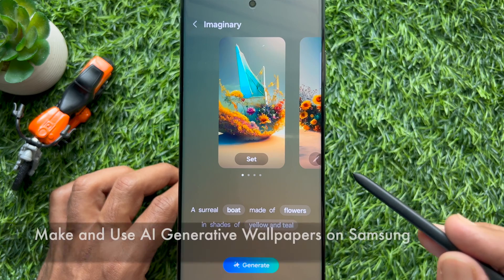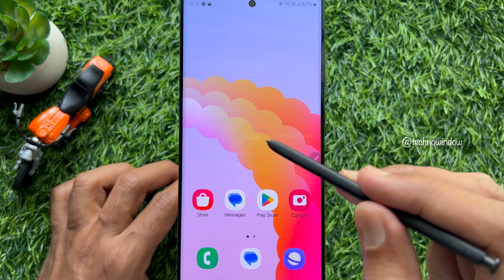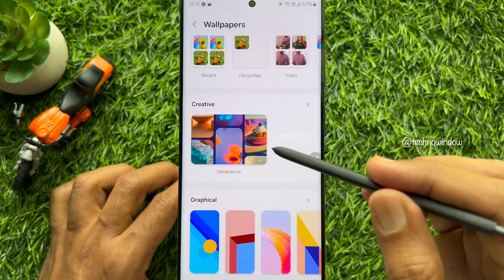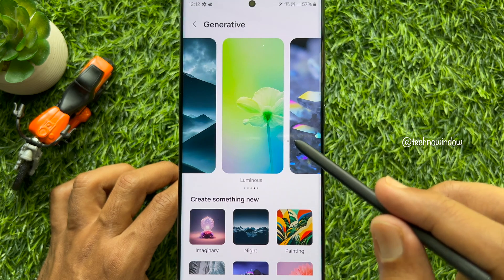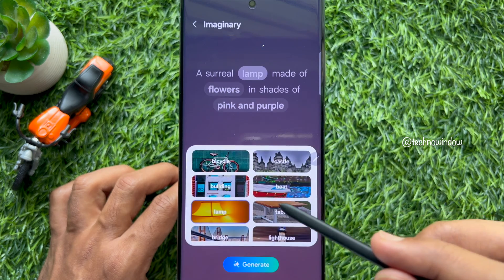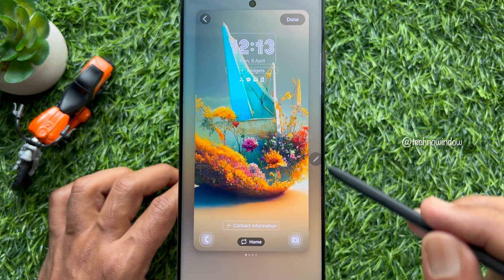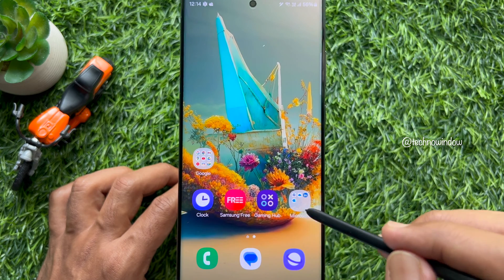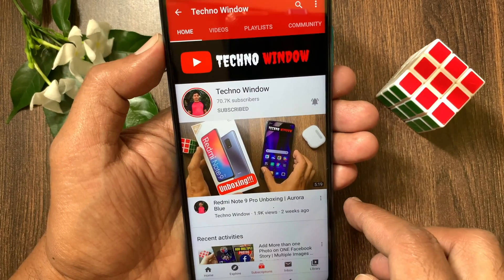How to Make and Use AI Generative Wallpapers on Your Samsung Galaxy S23/S24 Ultra